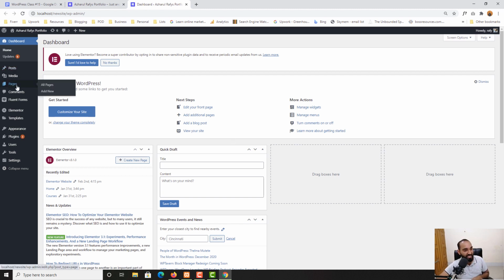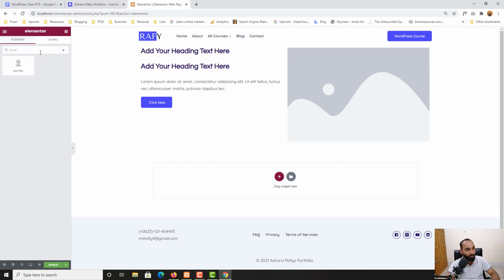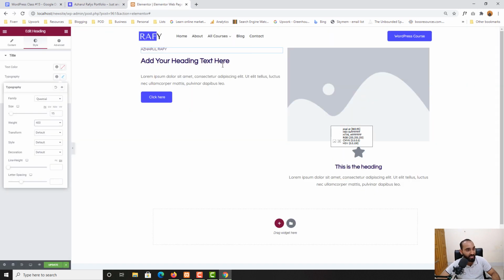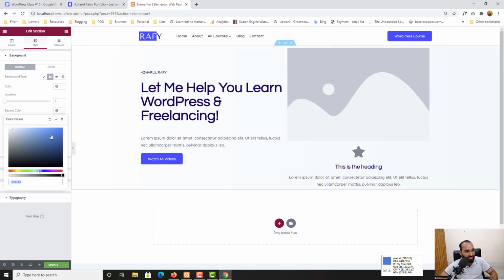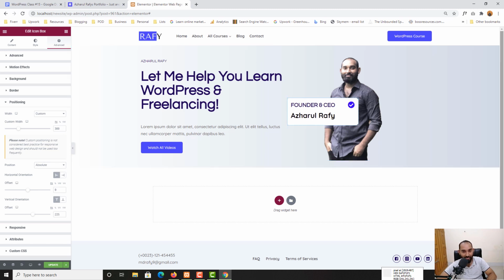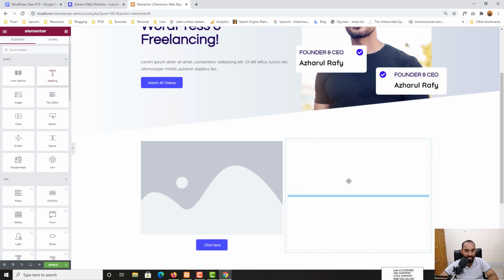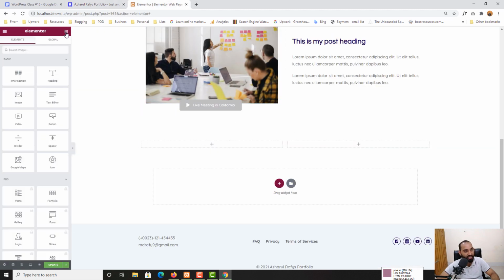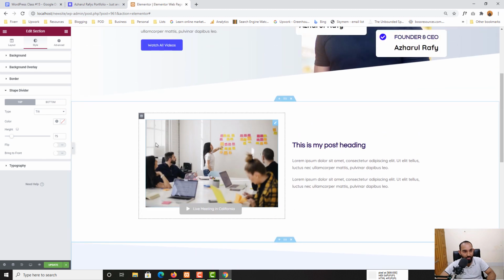Elementor Tutorial for Beginners - Create a Webpage | WordPress Beginner to Advanced Course #15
Ultimate Freelancing Guide (Free for 30 Days)

This is the 15th lesson of our WordPress Beginner to Advanced Course where we are becoming job ready to start providing WordPress and Elementor based services to clients on Upwork, Fiverr or whatever marketplace you'd love to work on.

As you can watch through the video - using Elementor to create professional websites is easy and just drag and drop things.

You can build website for your clients using Elementor so easily with professional look too and we are going to learn the process soon in the coming lessons for sure.

And, here I am adding